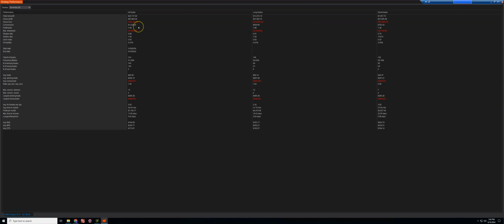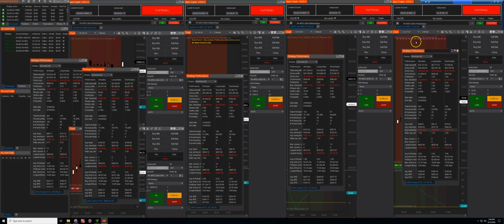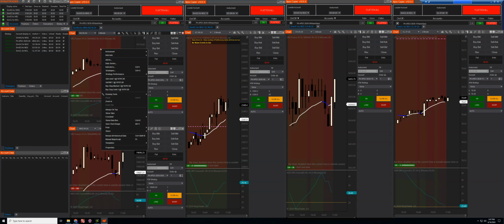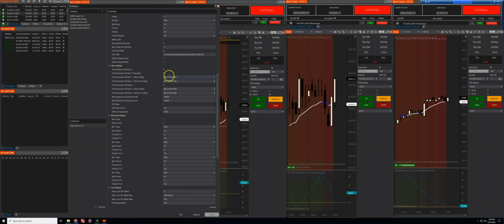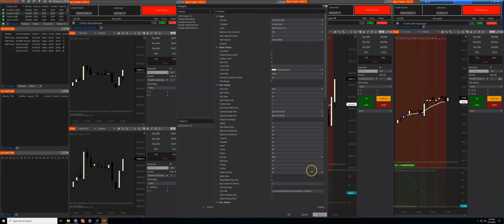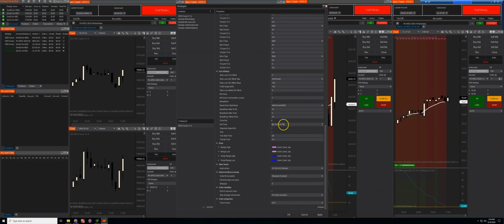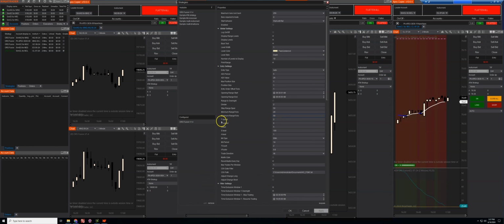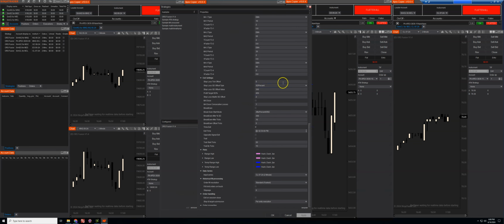ORS Fusion 1.4 Update: Maximize Your Trading With 4 Powerful Instruments | Full Guide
Discover the latest ORS Fusion 1.4 update and learn how to boost your trading performance with all four instruments.

In this video, we break down the new features, provide detailed performance statistics, and share practical tips to help you maximize your profits. Whether you're trading NASDAQ, S&P 500, Gold, or Crude, this update has something for every trader. We'll also cover how to set up your trades, copy them to micros, and manage drawdowns effectively.

This video is about ORS Fusion 1.4 Update: Maximize Your Trading With 4 Powerful Instruments | Full Guide. But It also covers the following topics:

Trading With NASDAQ
S&P 500 Trading

✅ About StratGeeks.